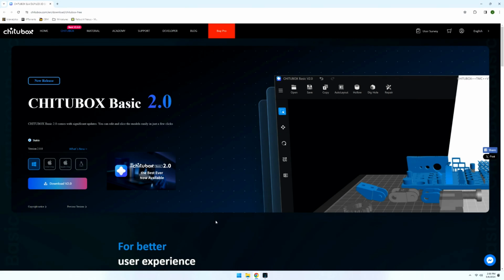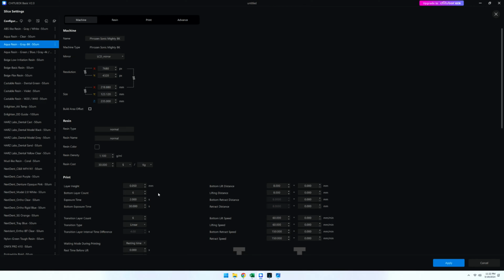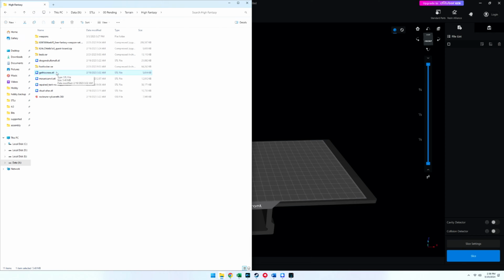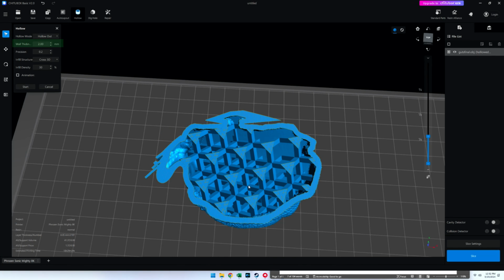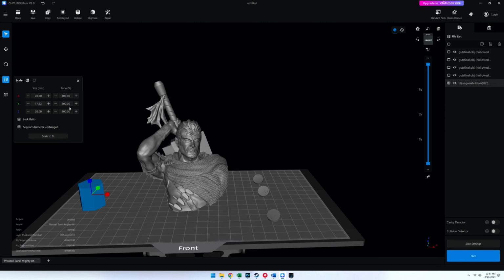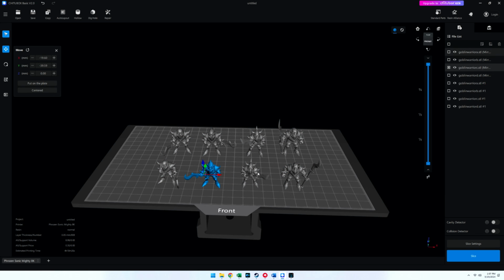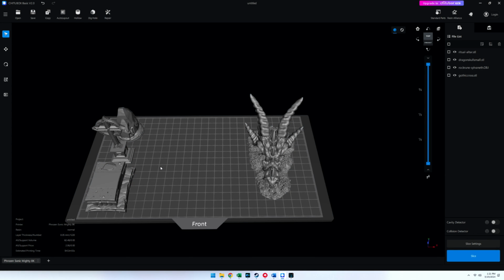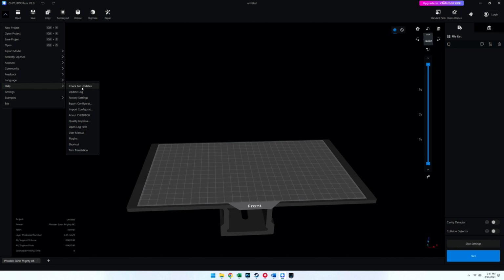3D Printing - Chitubox - Installation, Setup, and General Use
Installation, basic configuration, and general use notes on my experiences with Chitubox (2.0).  Note this version has a handful of notable bugs (2 major ones are covered in this video).  Stick to 1.9.x for now, if you haven't upgraded yet.